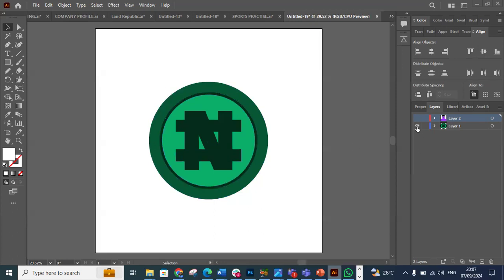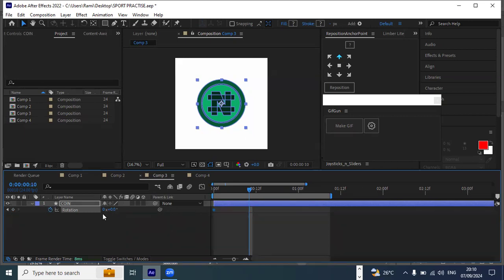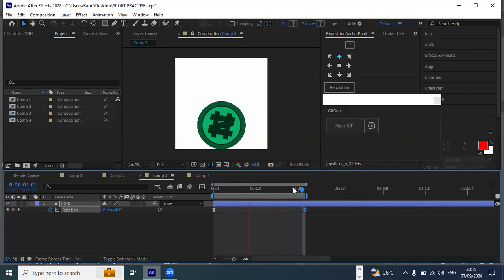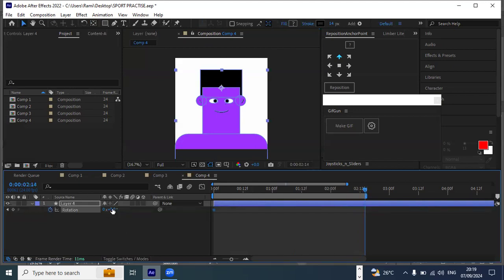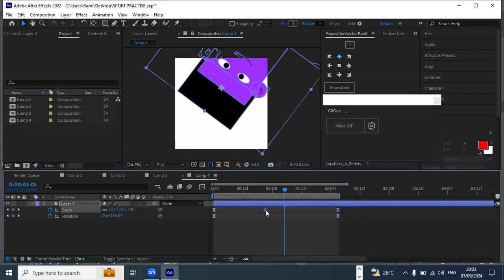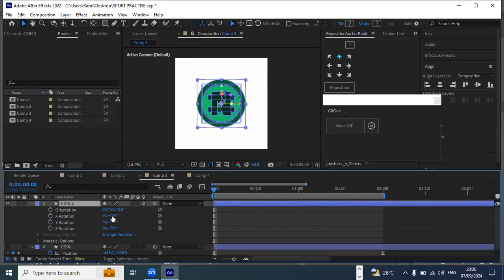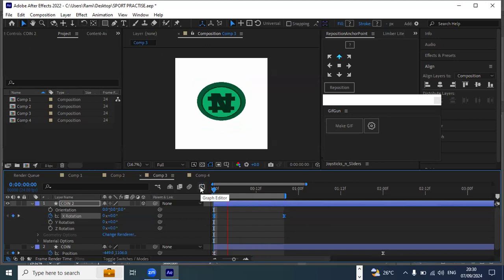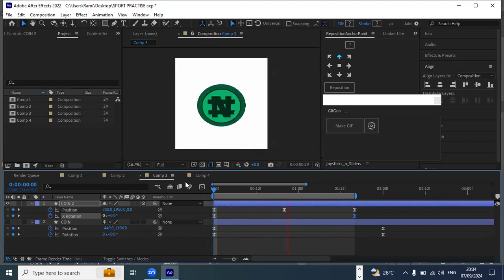Design Dive : Weekly Community Call | 7th September, 2024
Today, we started exploring motion using rotation and position properties